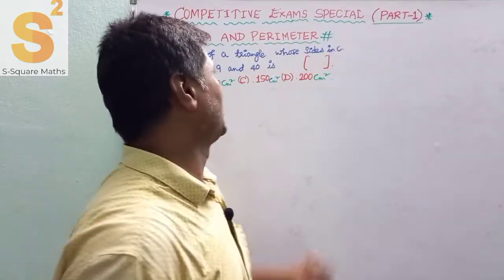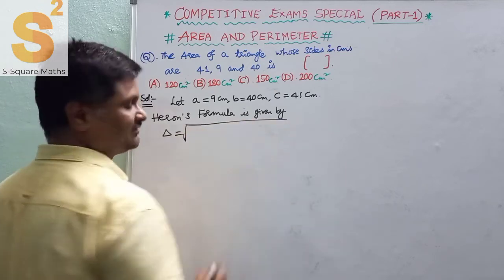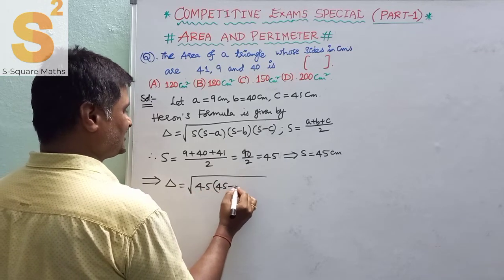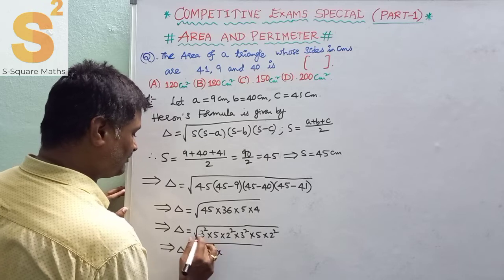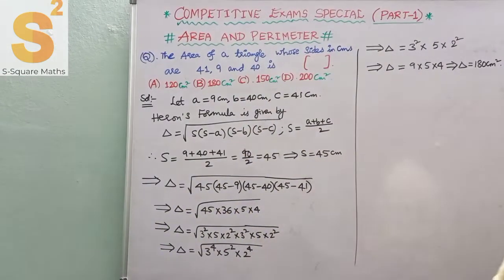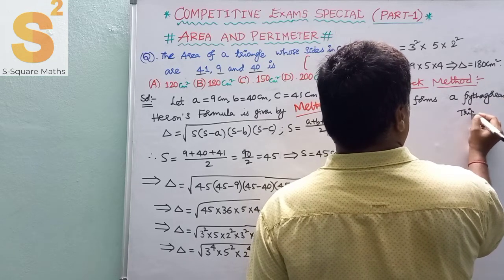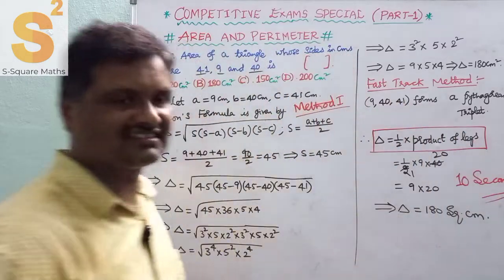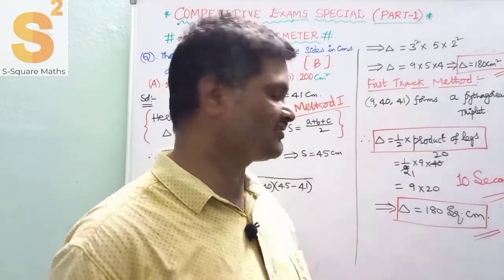COMPETITIVE EXAMS SPECIAL ( PART 1 ) // AREA & PERIMETER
AREA OF A RIGHT ANGLED TRIANGLE